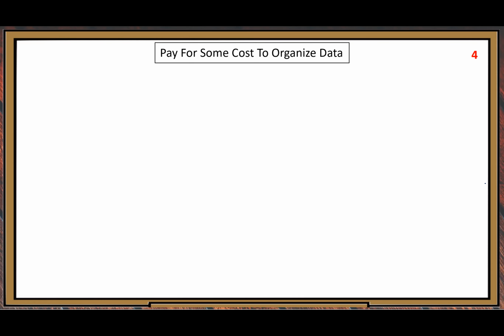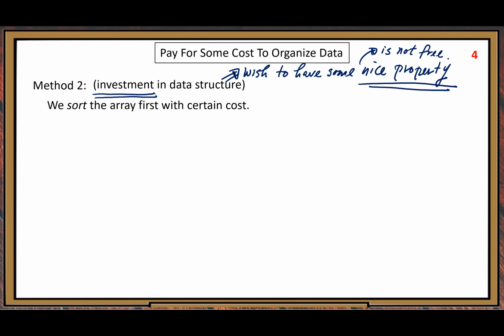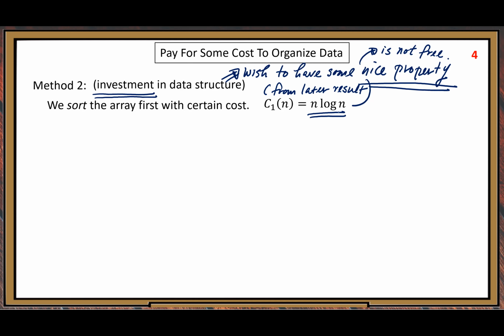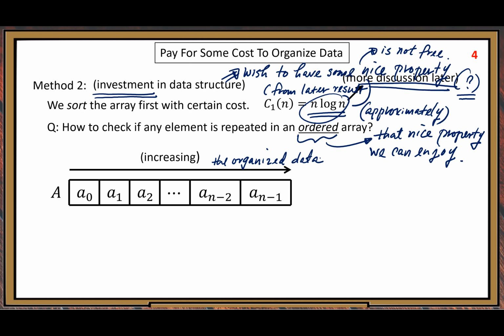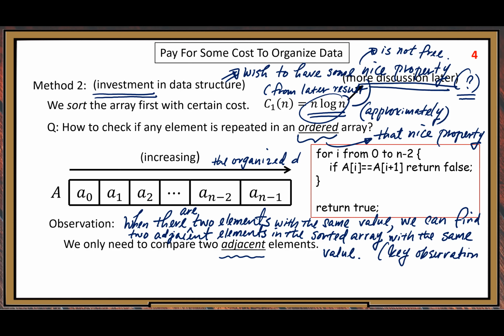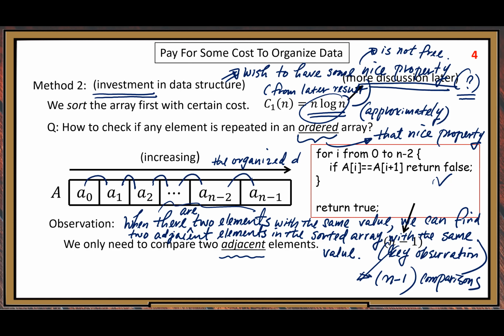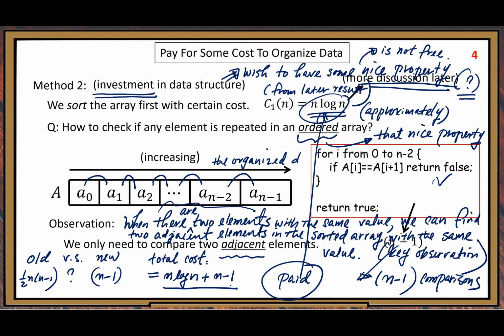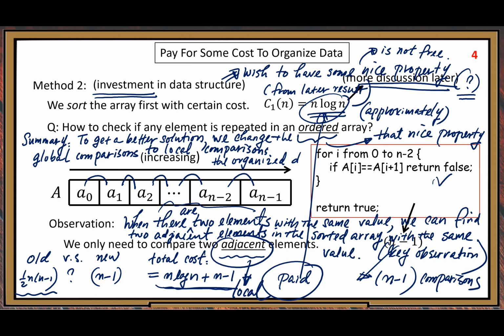CS3130SP23Module2AVid3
This video is for teaching at UMSL:  CS3130,  Spring 2023,  Module 2 Part A.  Sub-Topic 3: Element Uniqueness Problem - Method 2